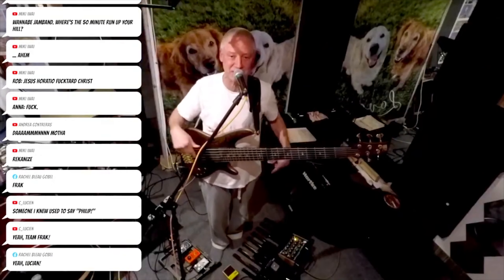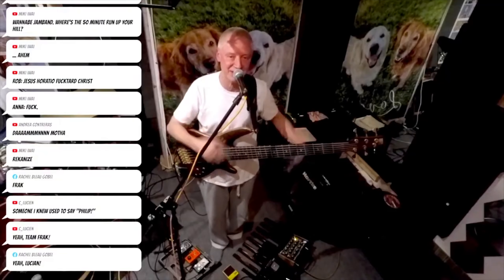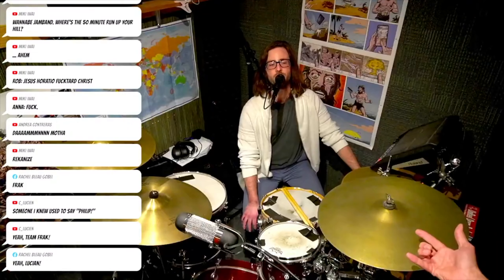E6 Dammit Johnny!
Dammint Johnny! Always bringing in too many basslines!

About DTV
DTV is a weekly livestream program on Wednesday nights at 7.30pm West Coast Time, USA
10.30pm USA east coast
1.30pm Thurs Sydney Australia
3.30am Thurs London UK
11.30am Thurs Tokyo
featuring the Portland Oregon band Dorado.

Catch us during rehearsal for more than just live music. Learn about the band, our music and have some laughs. Join in the discussion during the “Green Room” sessions, and win some merch. You could even add your pin to the map. ask us about it…
If you miss it, the full show is up until the next week on Facebook, Twitch, and Youtube.